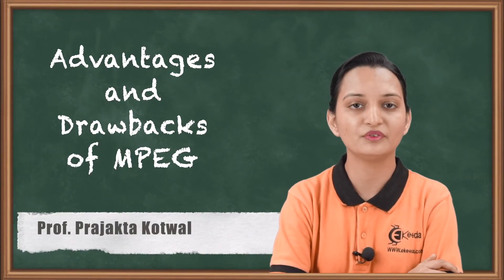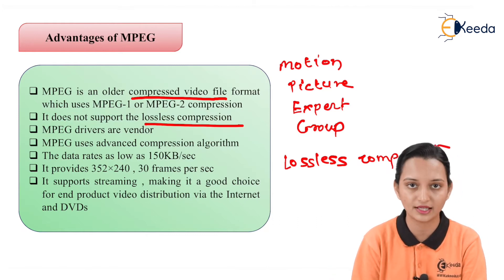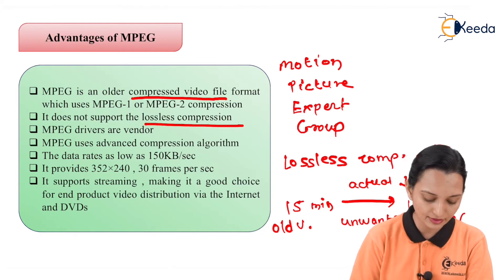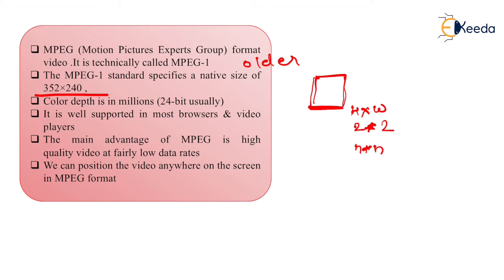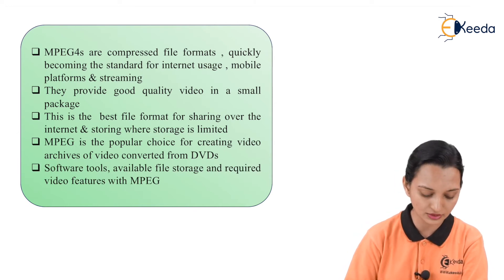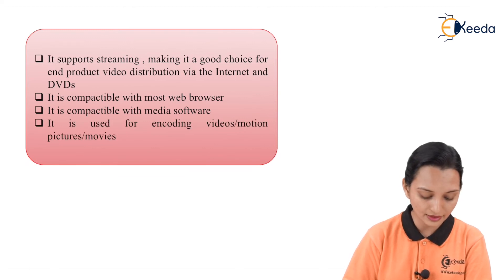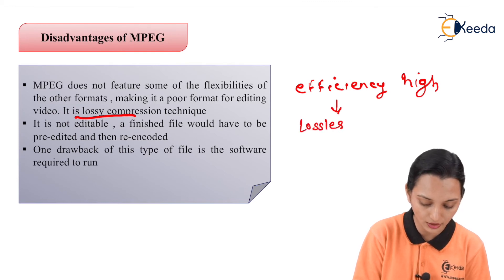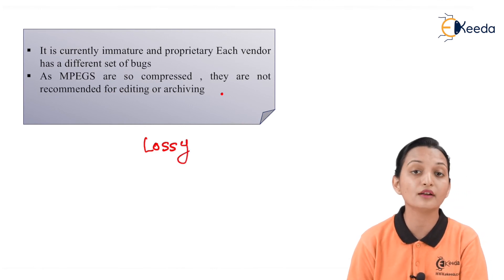Advantages & Drawbacks of MPEG - Video and Audio Compression - Data Compression and Encryption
Video Name -Advantages & Drawbacks of MPEG

Chapter -  Video and Audio Compression

Happy Learning